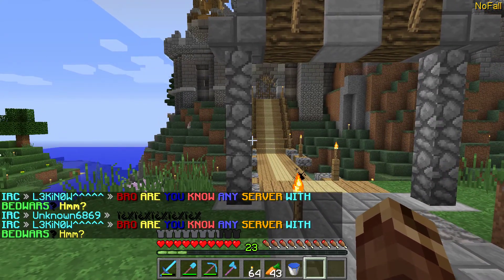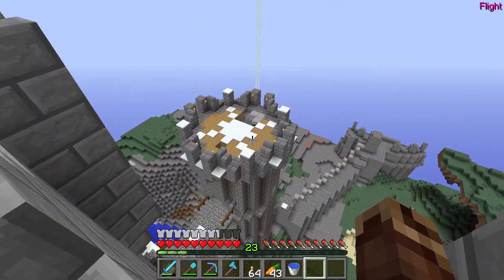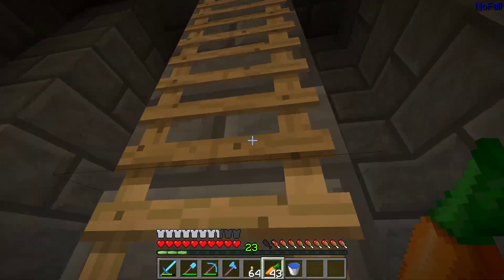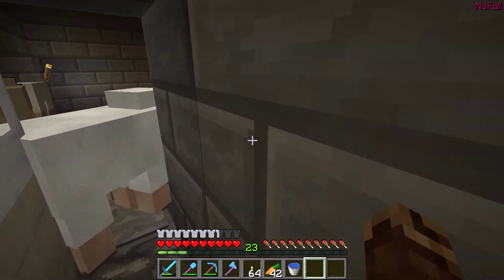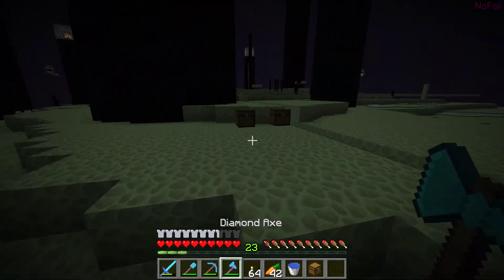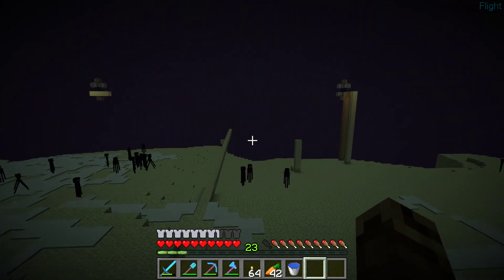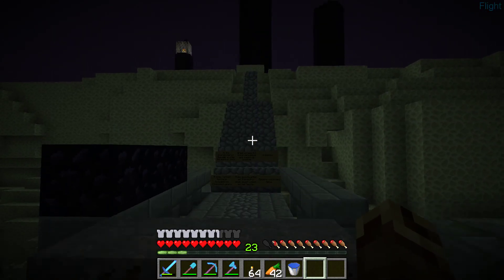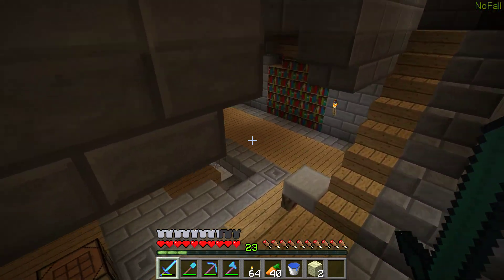Minecraft Echoe Adventures EP07 City/The End!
Hey guys we are again with a new episode of our city improvements including a end portal :o